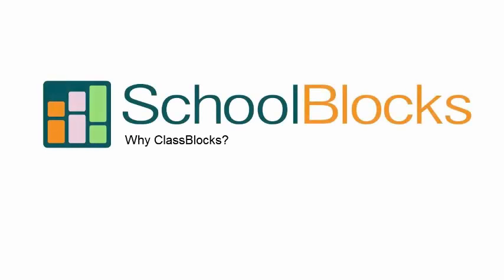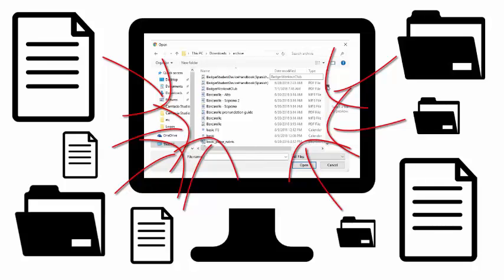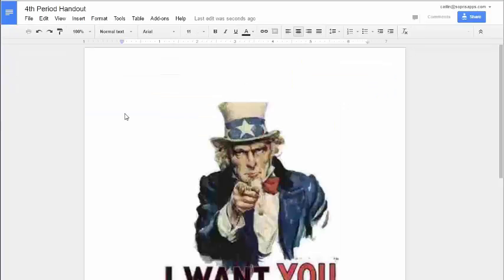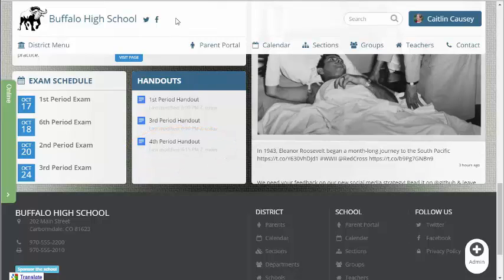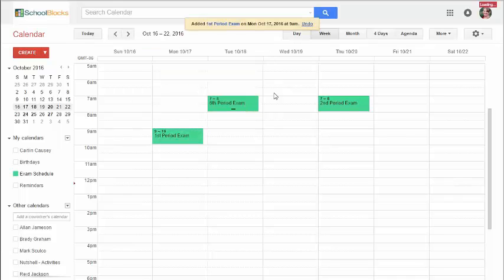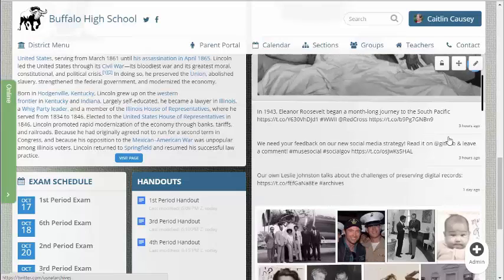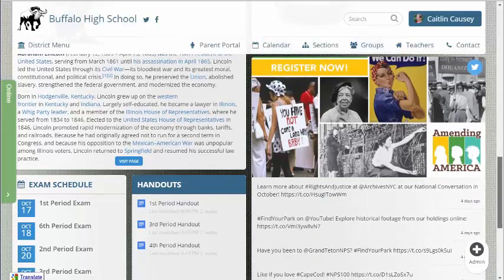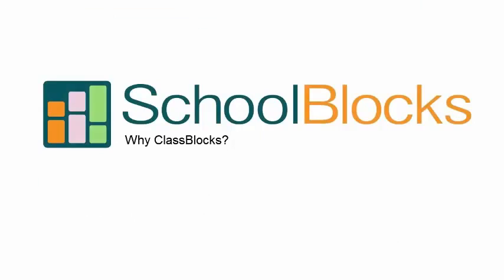Why ClassBlocks - 2020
An updated video to summarize how ClassBlocks works for teacherse.  A product of SchoolBlocks.